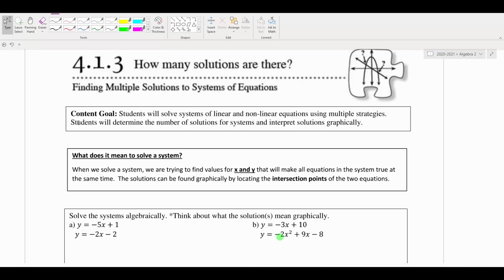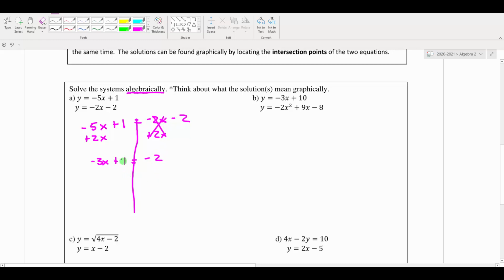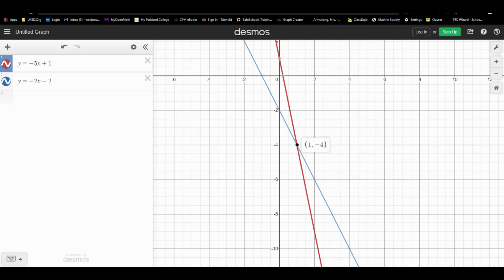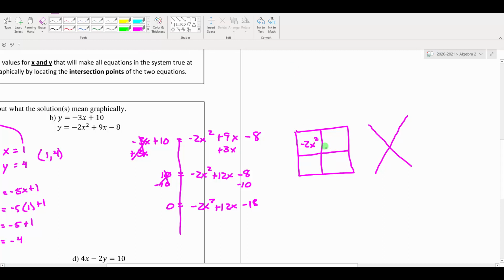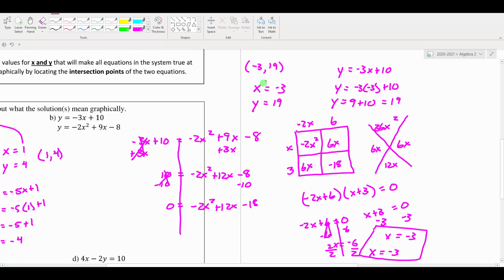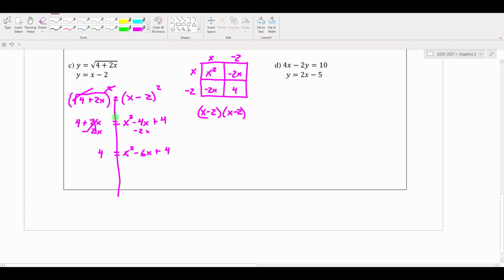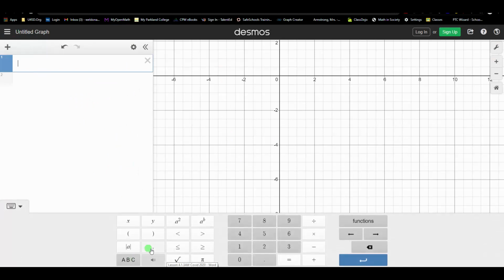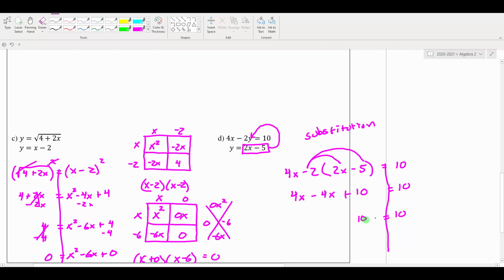Lesson 4 1 3